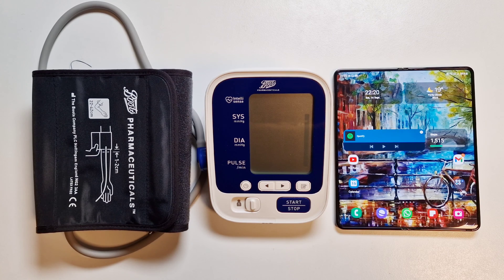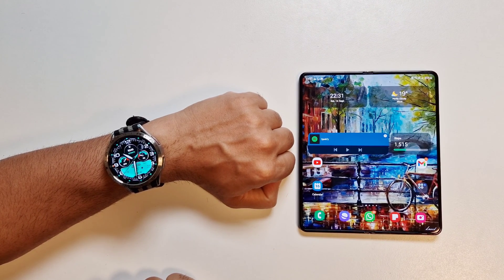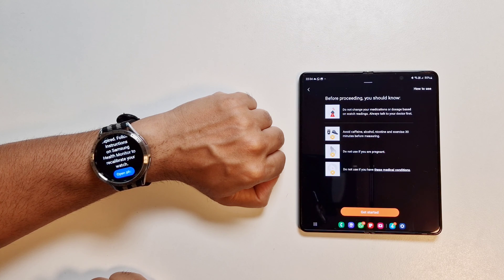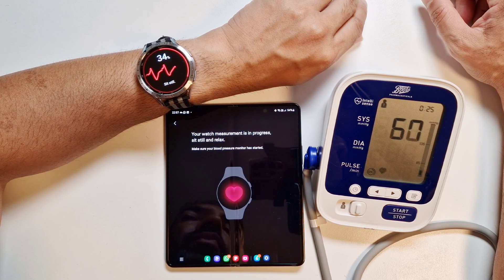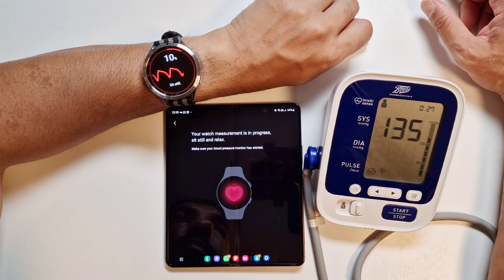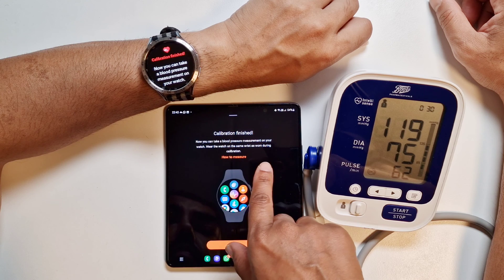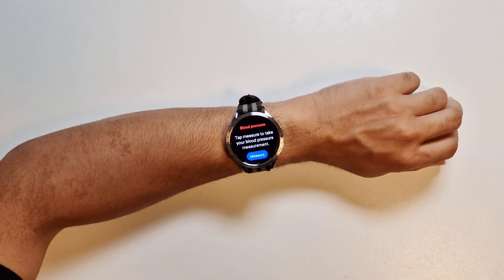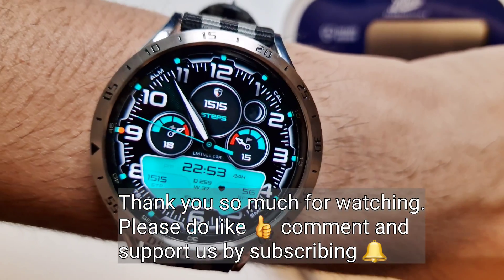Galaxy Watch 6 Classic Blood Pressure Monitor Set-up & Calibration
A detailed step by step video on how to set up the Blood Pressure Monitor on the Galaxy Watch 6 Classic and Calibration process.

Product used in this video:

Ringke Bezel Styling for Samsung Galaxy Watch 6 Classic 47mm [Stainless Steel]:

Archer Watch Straps - Premium Nylon Quick Release Replacement Watch Bands for Men and Women:

Galaxy Watch 6 Classic 47mm:

Galaxy Fold5:

Huawei Watch 4 Pro:

Huawei Watch 4 Pro - Titanium:

Whitestone Dome Premium Film Screen Protector for Samsung Galaxy Z Fold 3:

Pixel Watch LTE:

AVNICUD Keyboard Case Touchpad for iPad Pro 12.9, Magnetic Magic Backlit Keyboard

Ringke Bezel Styling for Galaxy Watch5 Pro

Leather Case for Samsung Z Fold 4 with Keyboard Holster, Portable Folding Bluetooth Keyboard and S Pen Holder, Kickstand Cover for Samsung Galaxy Z Fold 3:

Samsung Galaxy Watch 5:

Samsung Galaxy Watch 5 PRO:

Samsung Galaxy Watch Classic:

Samsung Galaxy Watch 4:

DJI Mini 2:

Amazon link to Samsung Galaxy S22 Ultra:

Amazon link to S22 Ultra Case - Spigen Ultra Hybrid S:

Newzero Orzerol Screen Protector: